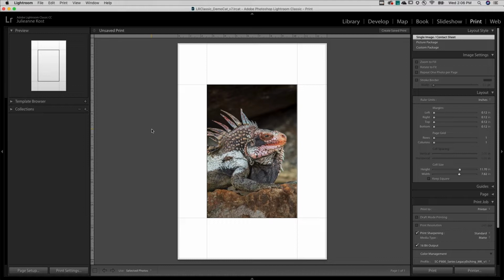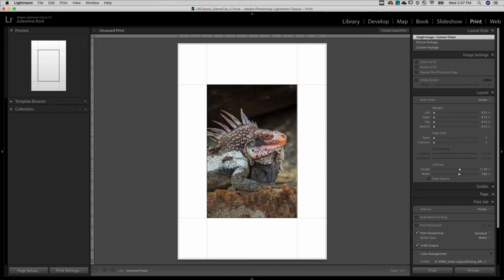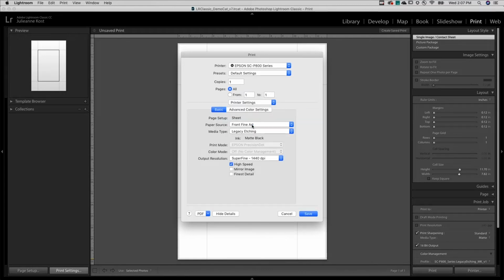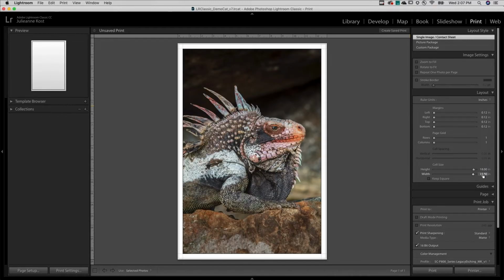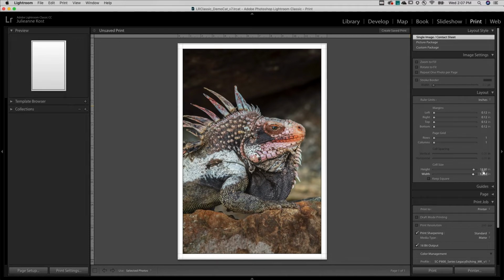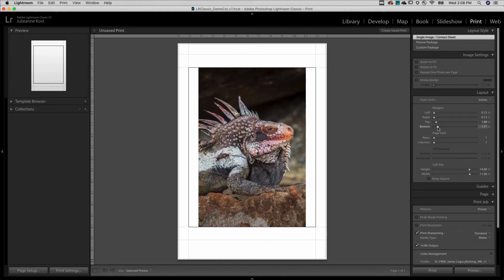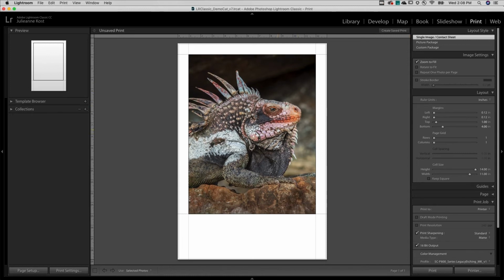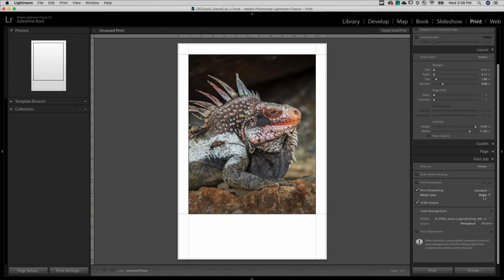How to Print from Lightroom Classic by Julieanne Kost I Episode 5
Adobe Evangelist Julieanne Kost shows how easy it is to print from Lightroom Classic.